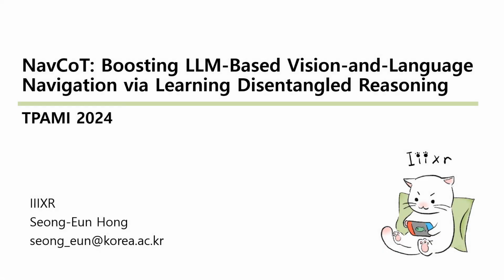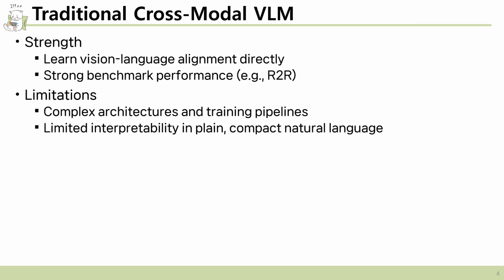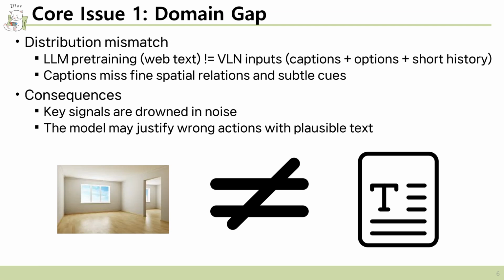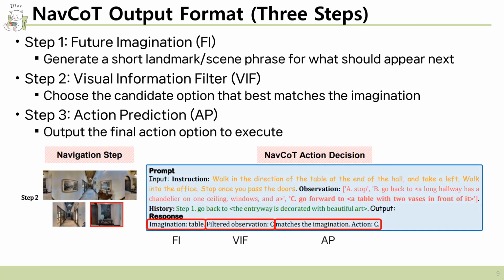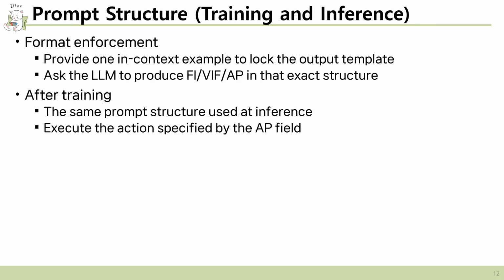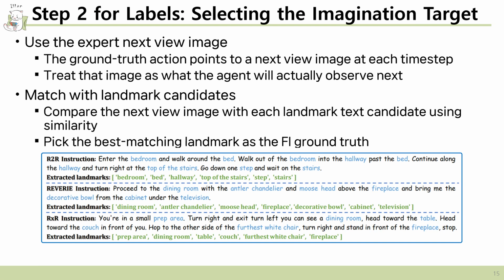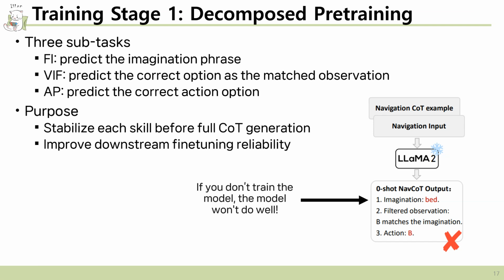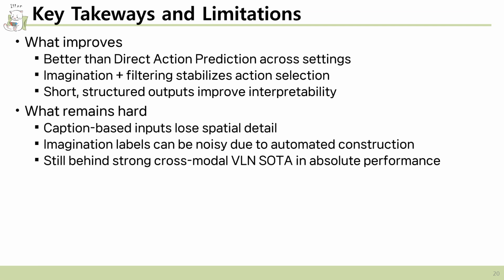[Seminar] What if we use Chain-of-Thought to roll out a world model?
Target paper: NavCoT: Boosting LLM-Based Vision-and-Language Navigation via Learning Disentangled Reasoning, 2024, TPAMI